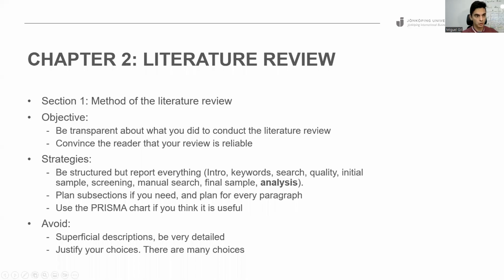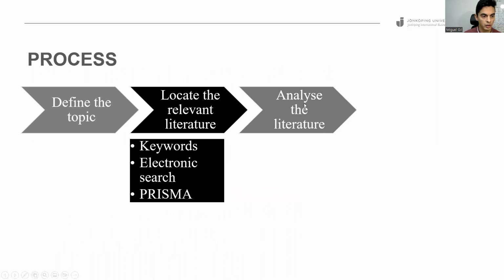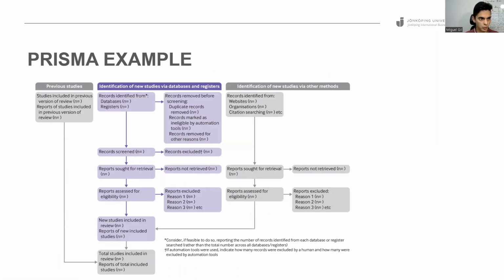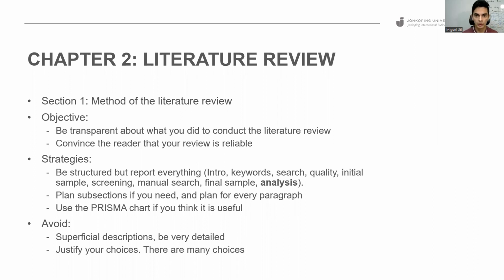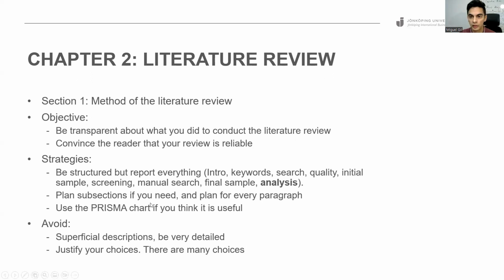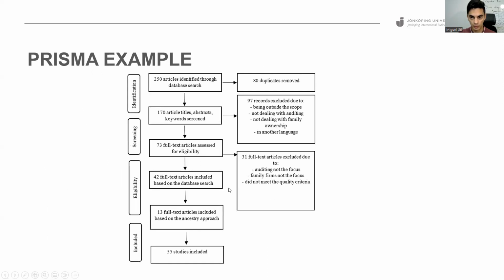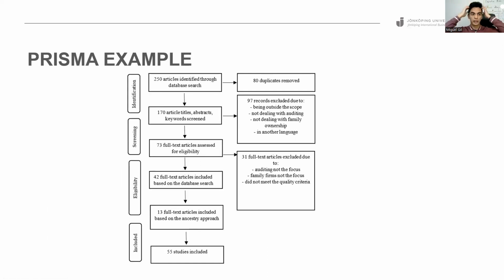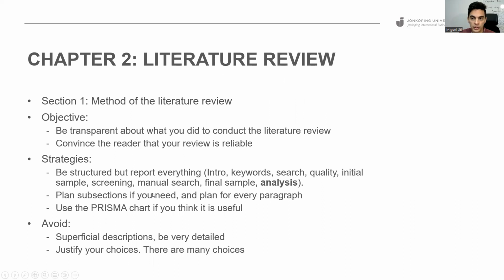Method of the literature review